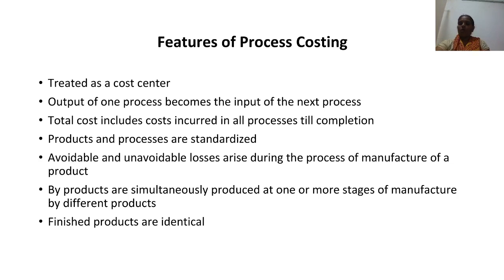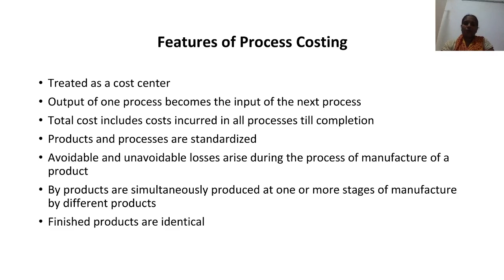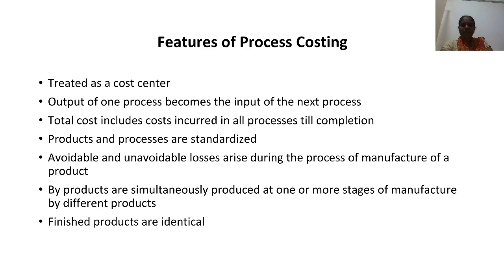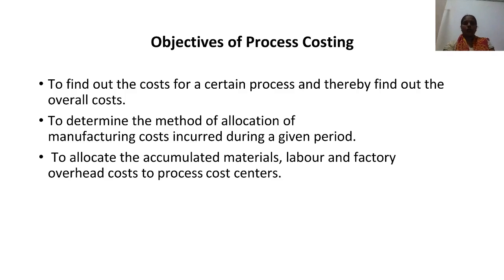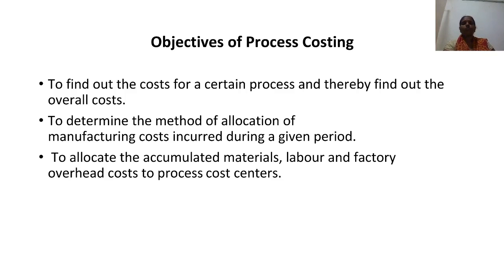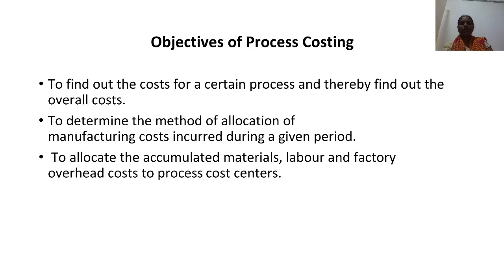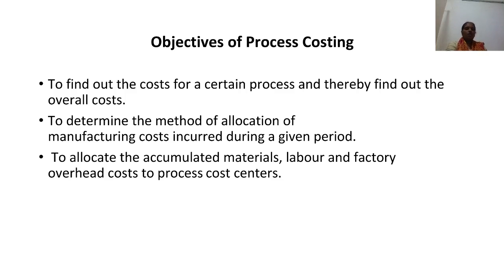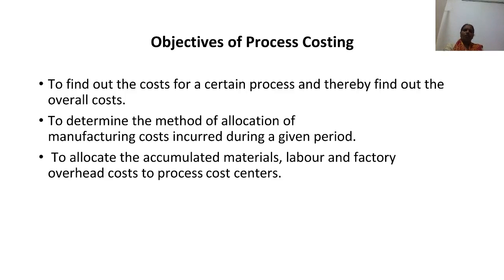CHAPTER 3-PROCESS COSTING-FEATURES AND OBJECTIVES-COSTING METHODS